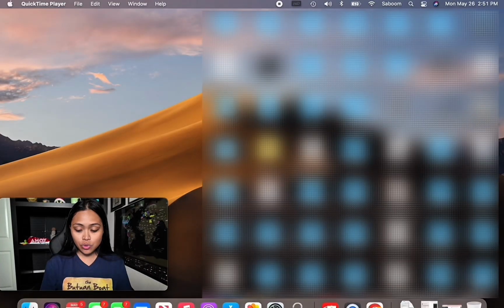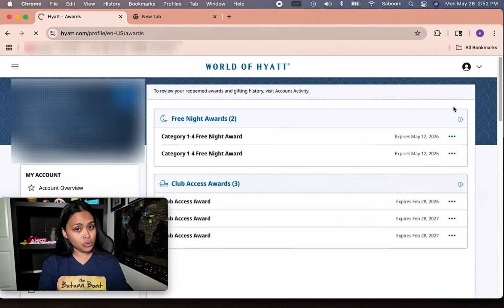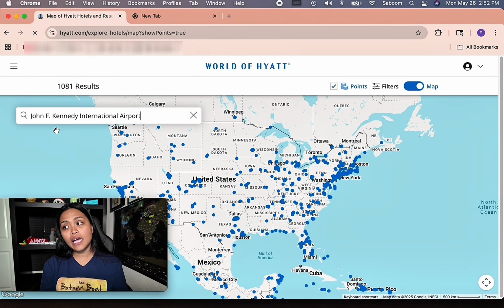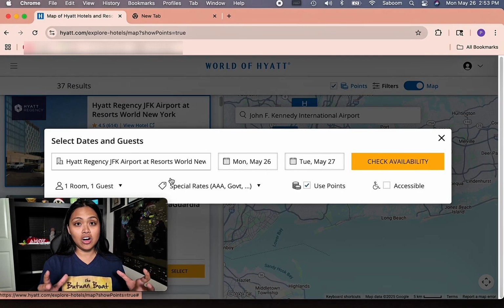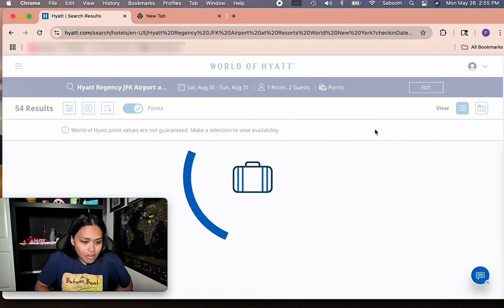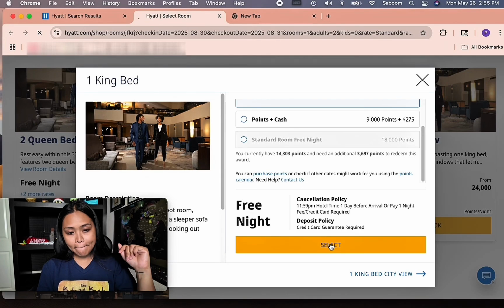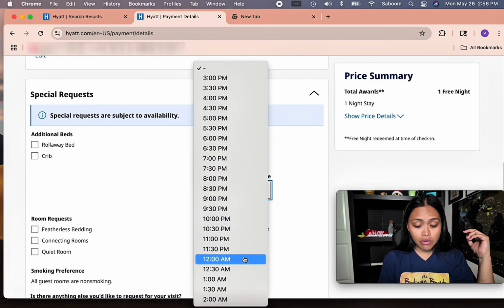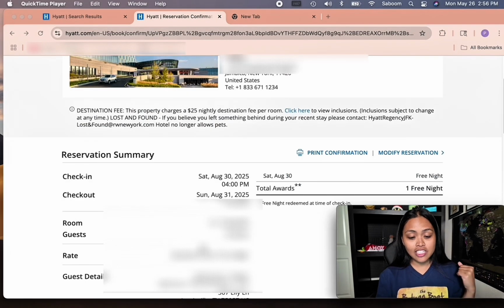Hyatt: How to Use Free Night Awards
Hi everyone! It's Boom the points girlie with my very first tutorial on how to book things travel-related. In this video you will learn how to use a Cat 1-4 Hyatt Free Night Award. Let me know if you have any questions.